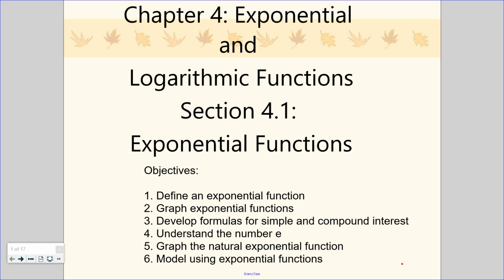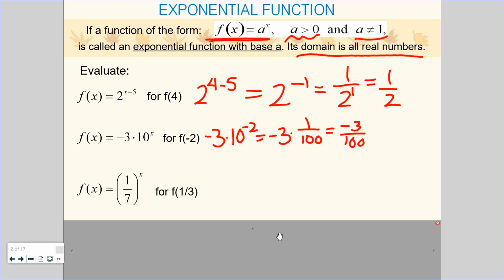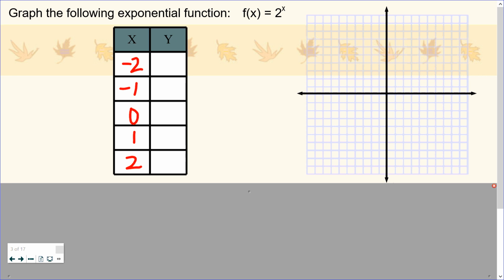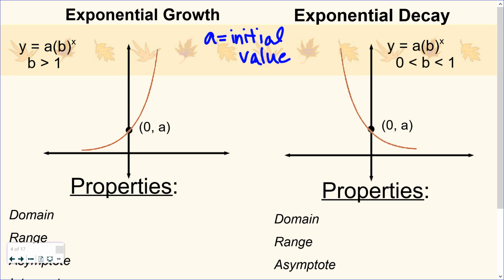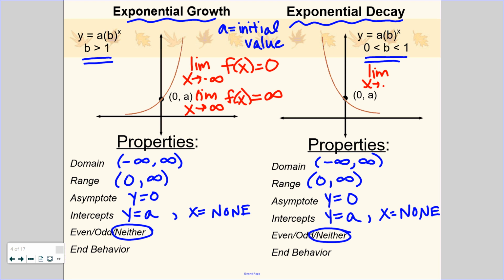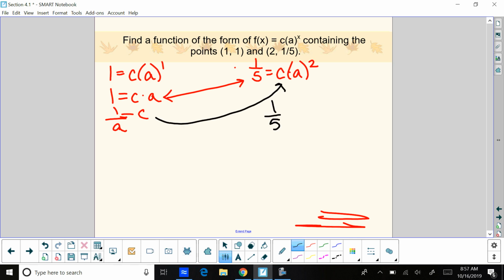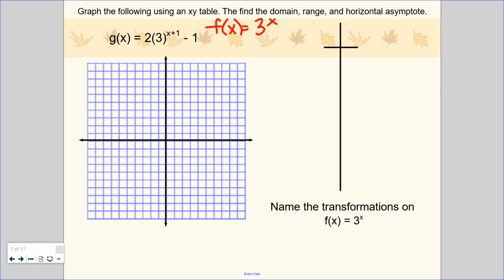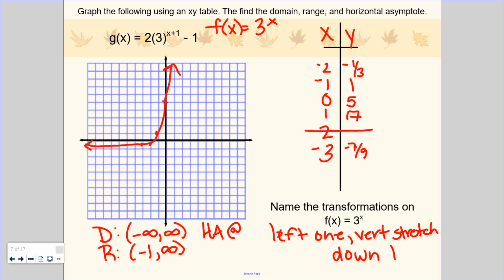CCP 4 1 Exponential Functions Day 1